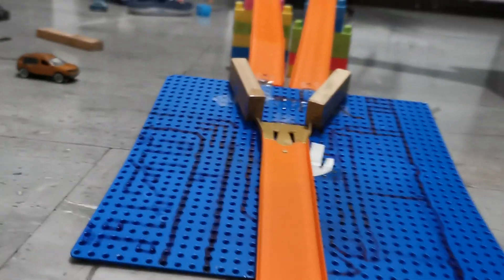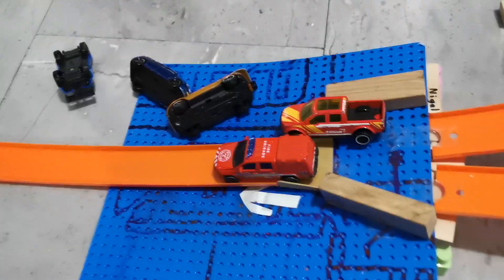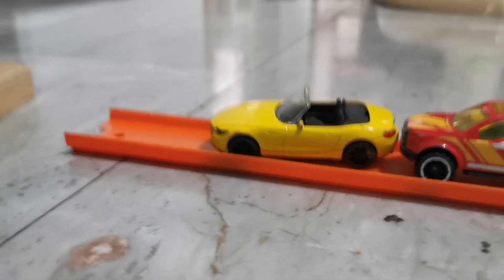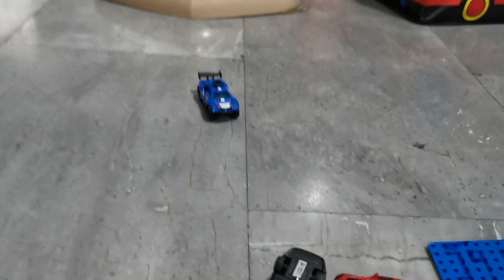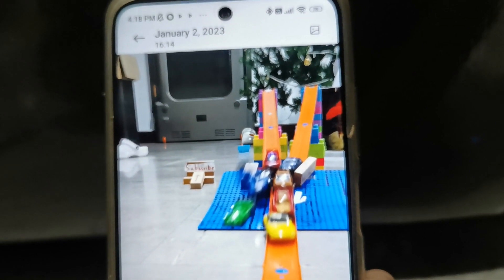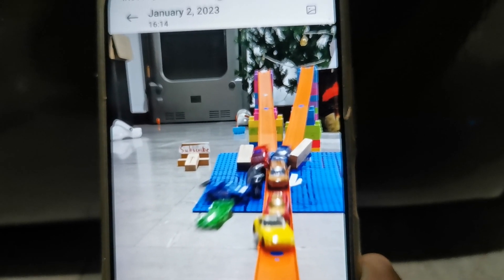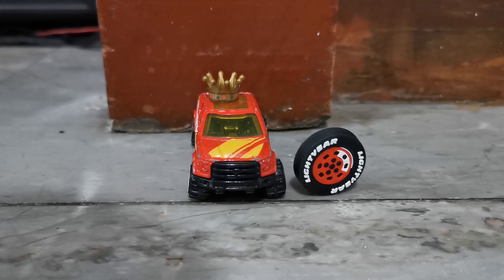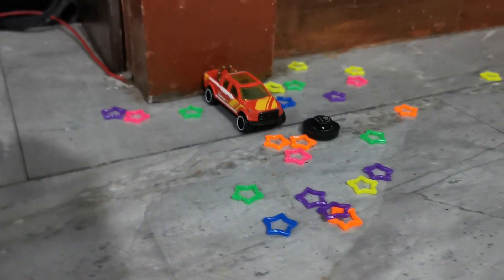The real life Hot wheels wreck!